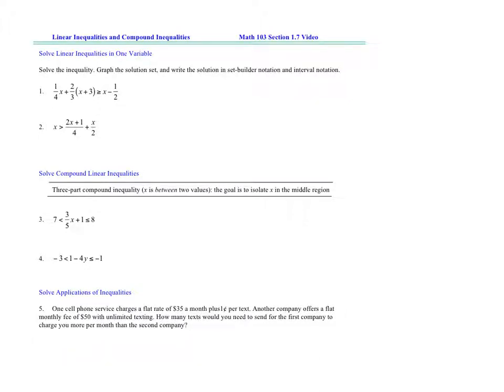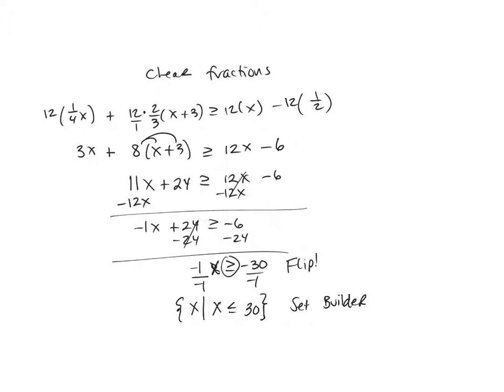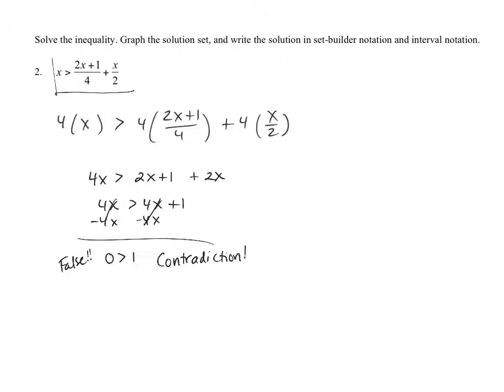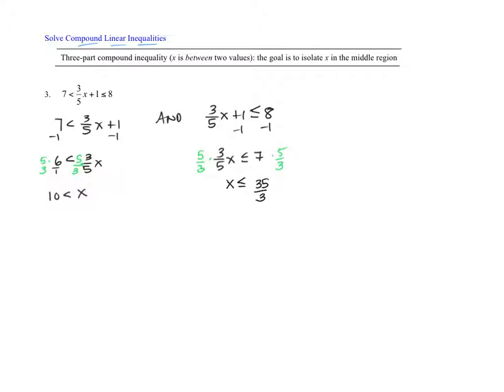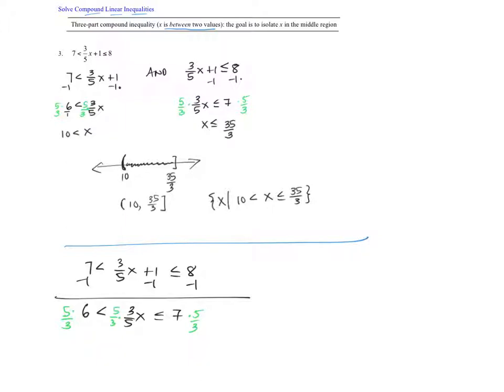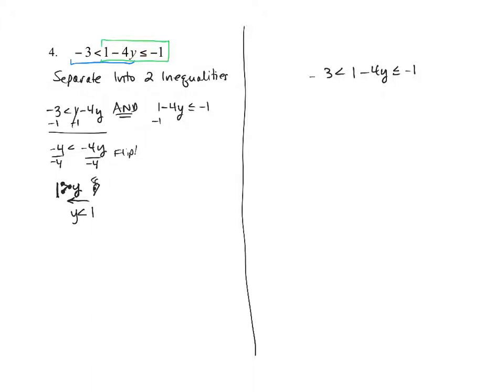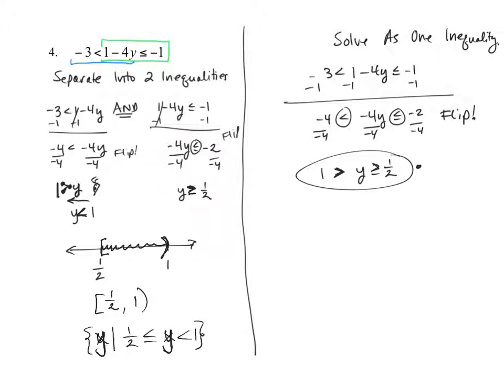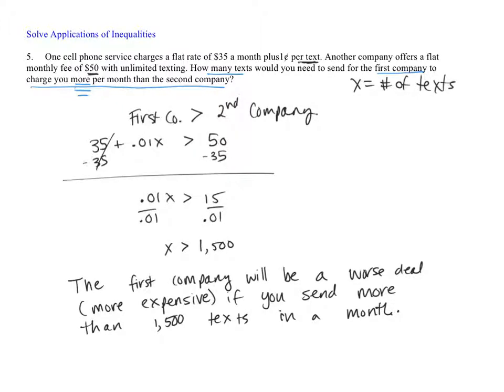Solving Linear & Compound Inequalities